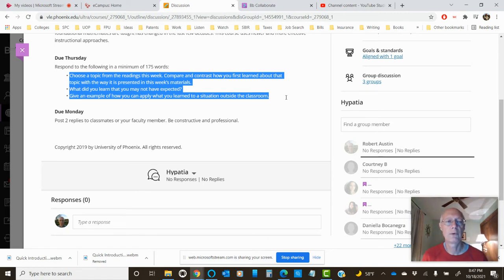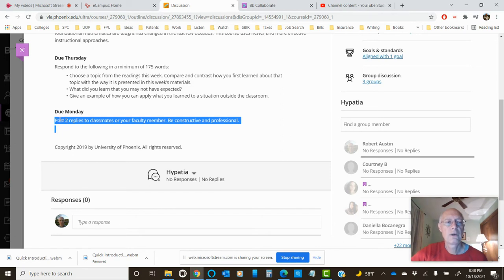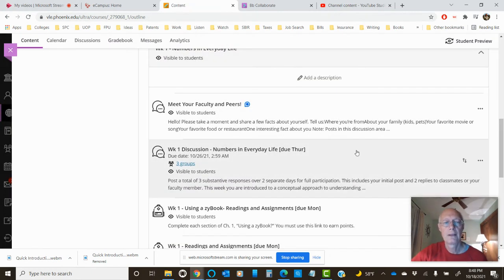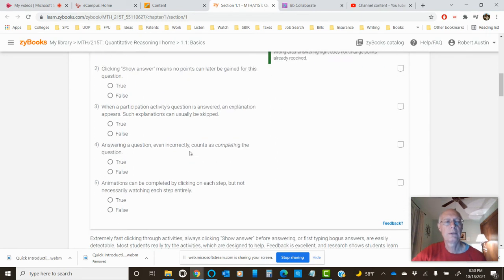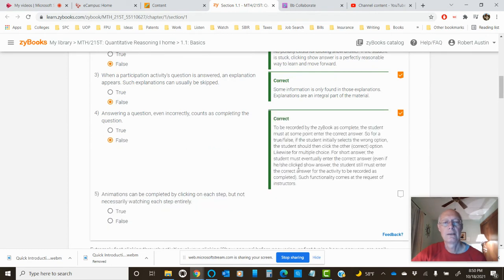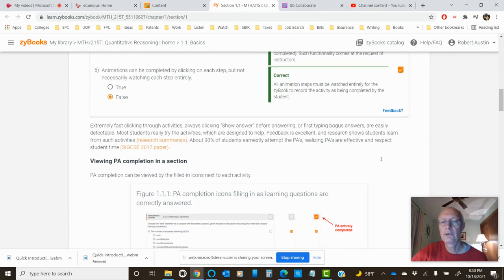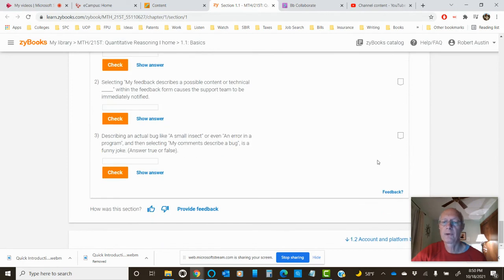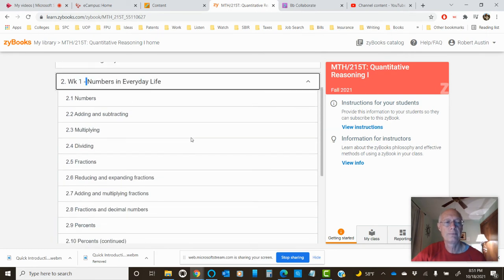Quick Introduction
I point out a few things to get you started on the right foot in this course.